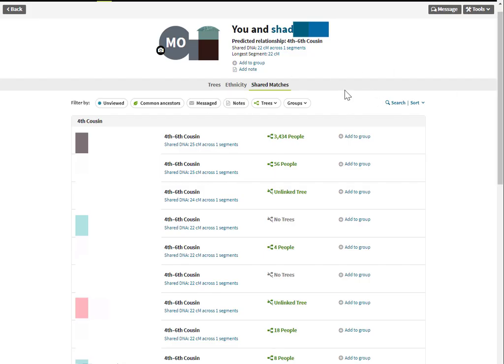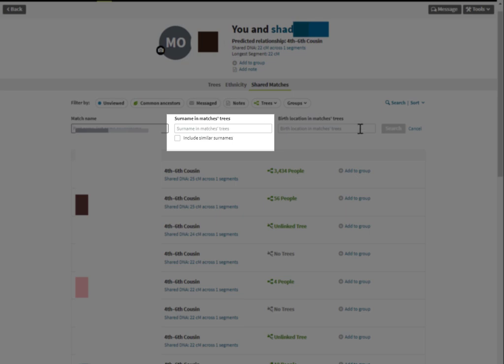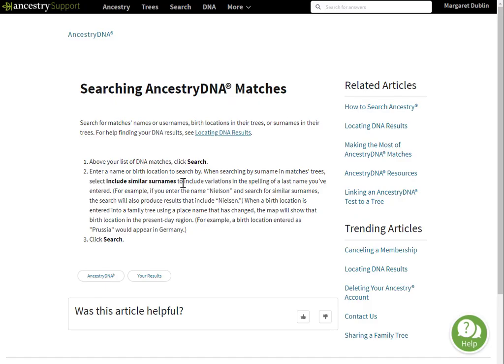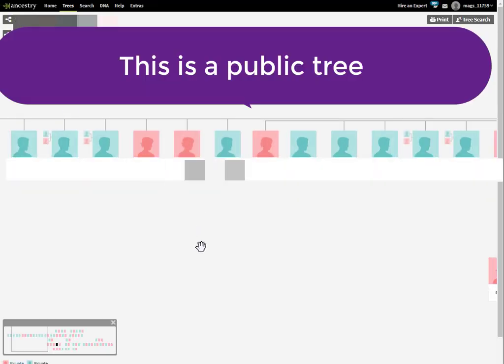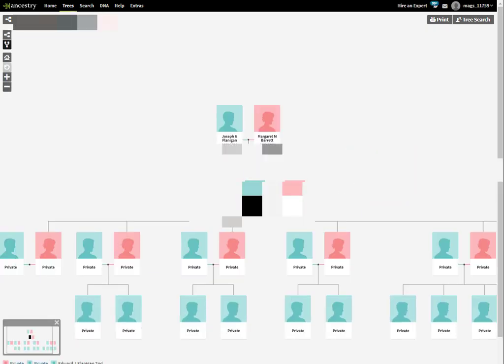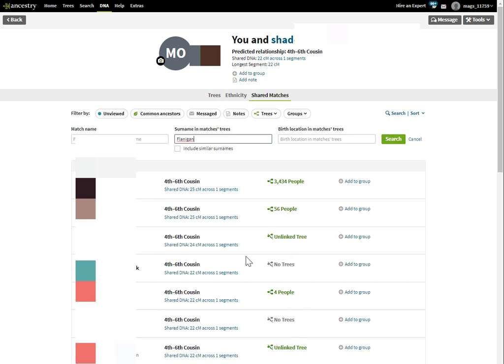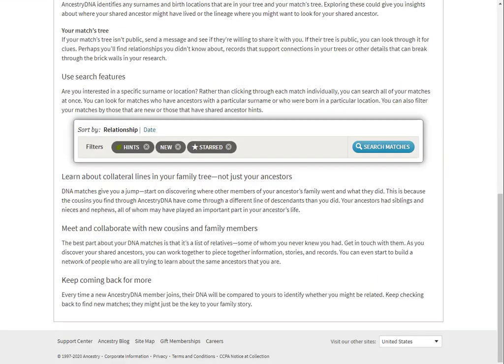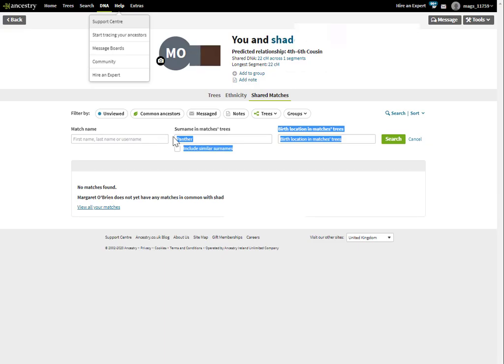Ancestry's Match Surname Search - Does Not Search All Surnames in Match Trees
I put Ancestry's "Search Surname In Matches' Trees" to the test. I suspected it wasn't working how they claimed. I was right.
Watch me search for the mother of the husband of the aunt of my match - I can see her right there in the match's linked tree! Can Ancestry find her?